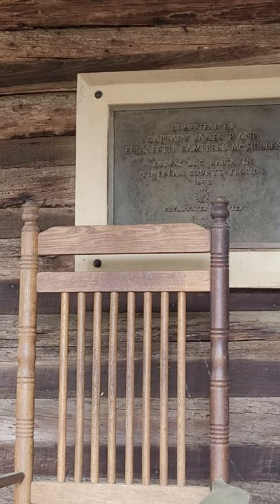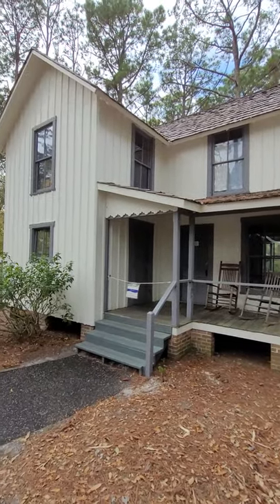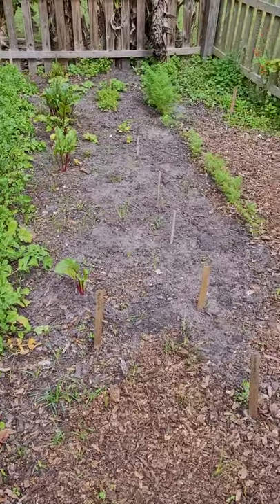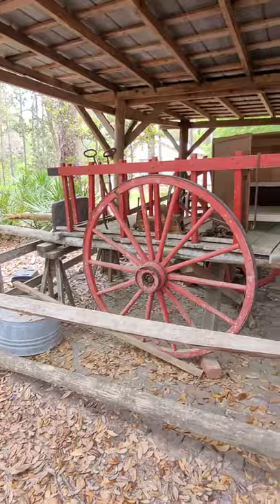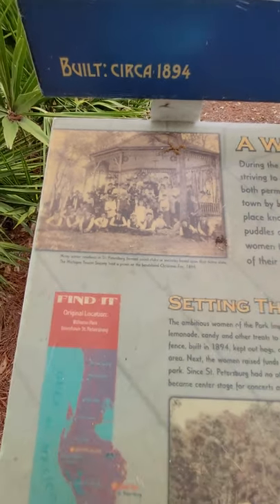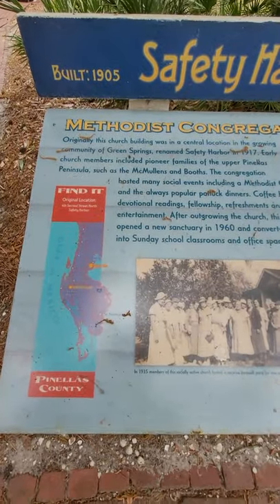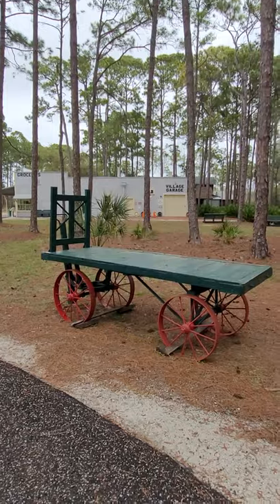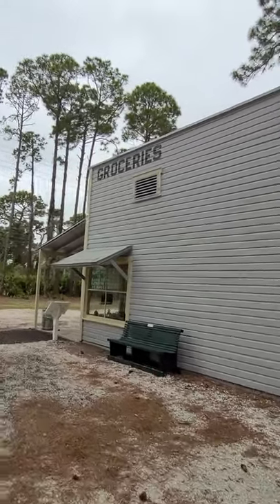Chamber pot vs. kitchen...lol. My mistake! Historic Heritage Village!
Difference between a kitchen and chamber pot...lol.